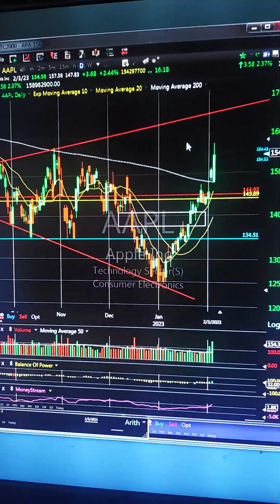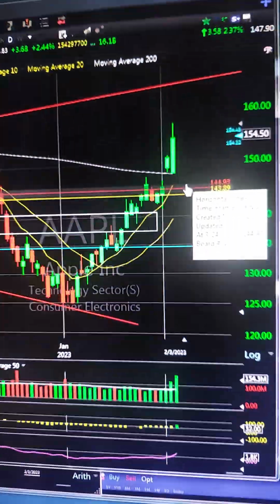Algorithmic Price (3 of 3) February 3, 2023